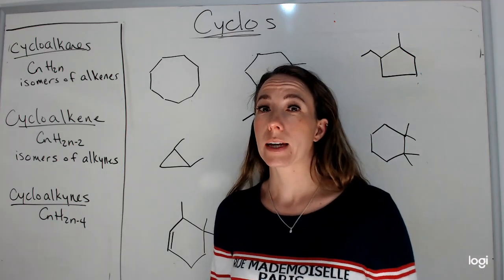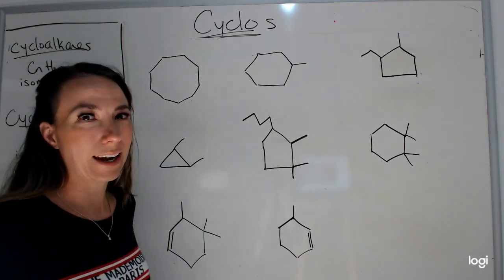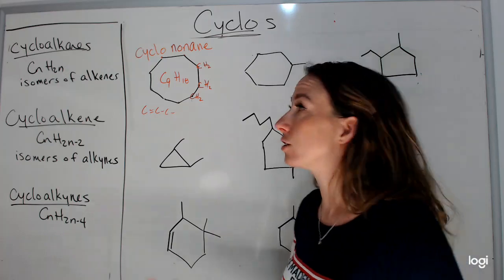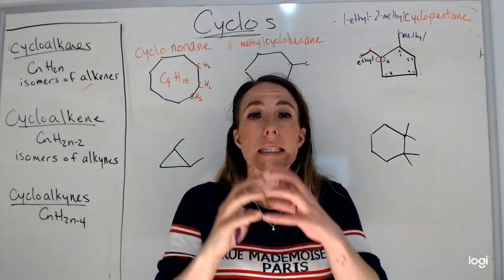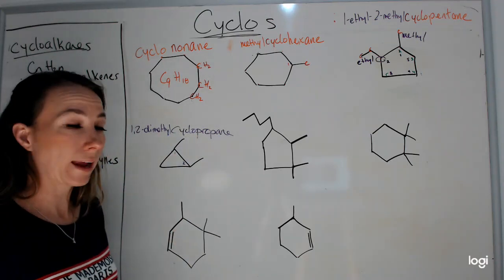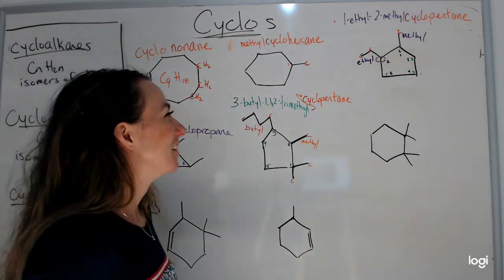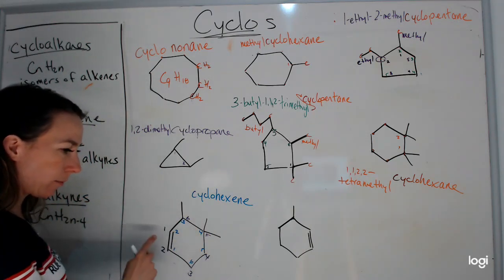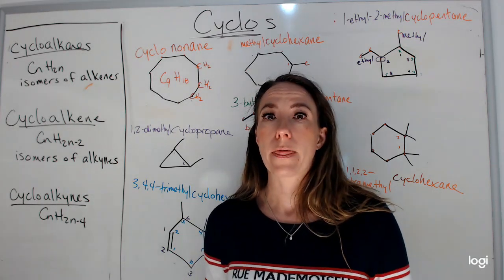Naming Cycloalkanes, Cycloalkenes, and Cycloalkynes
Diana Rhys-Brown teaching naming cycloalkanes, cycloalkenes, and cylcoalkynes to her Alberta Chemistry 30 class in Organic Chem.